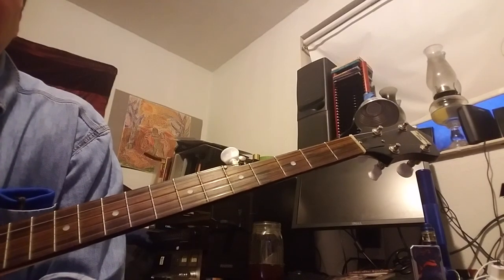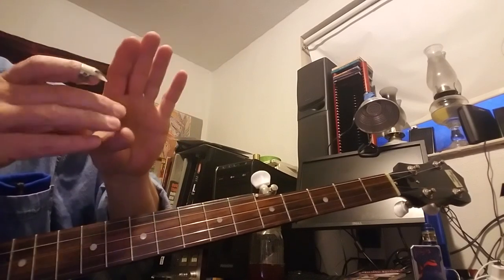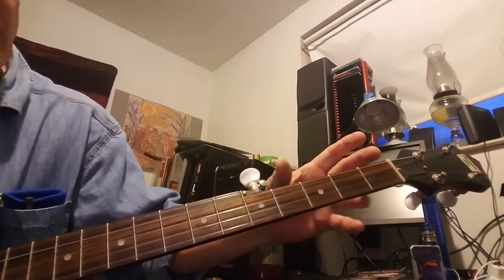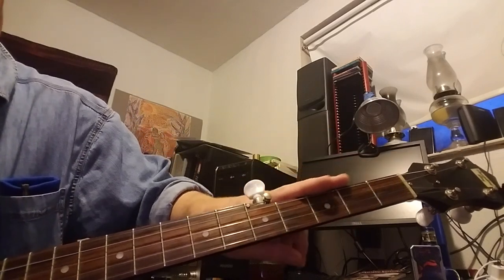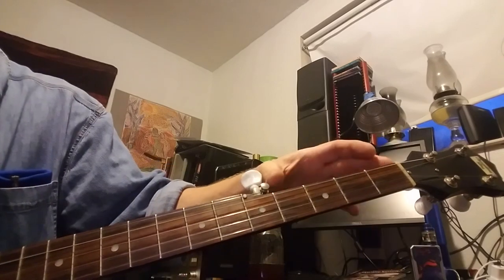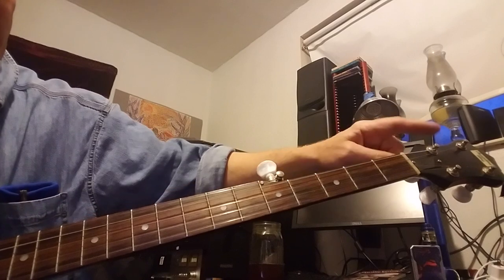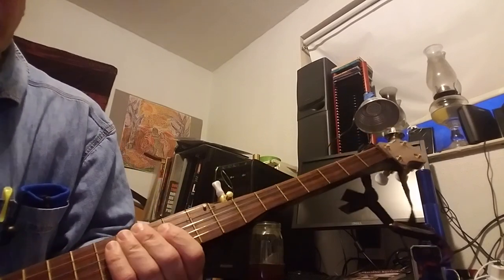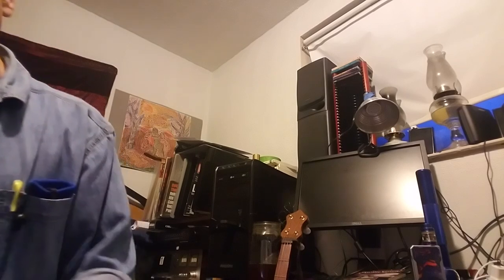Banjo neck re design Ideas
thinking out loud about banjo neck for someone with limited hand function